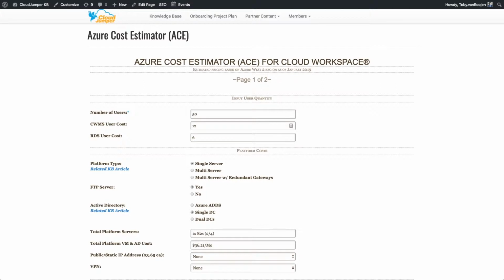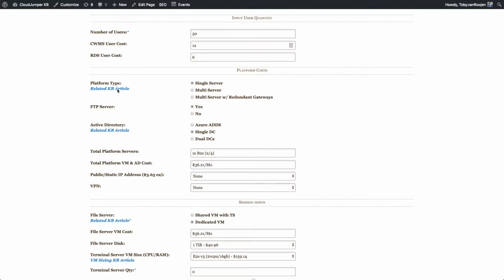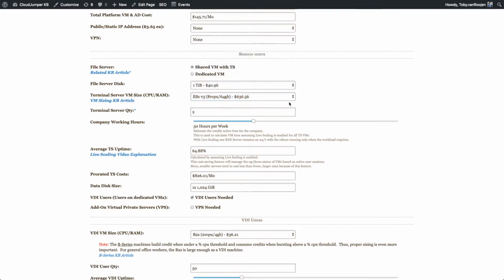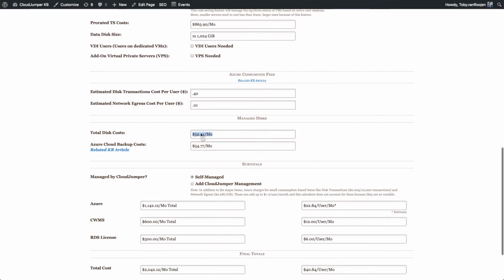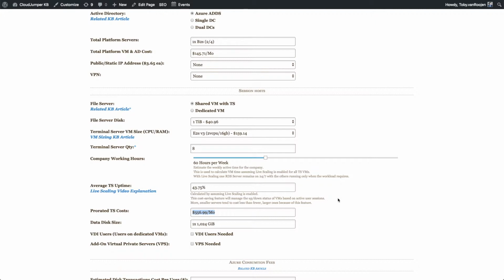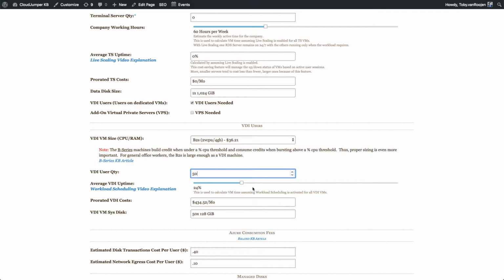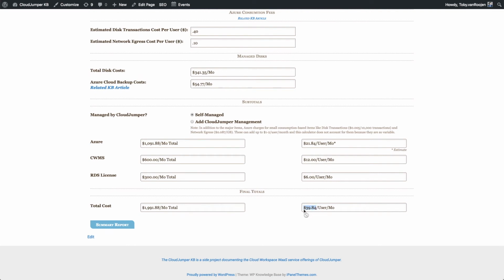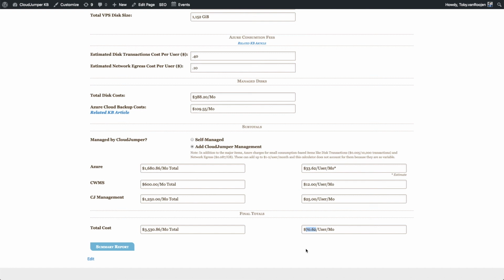Azure Cost Estimator (ACE) for CloudJumper (1 of 5)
Webinar 1 of 5